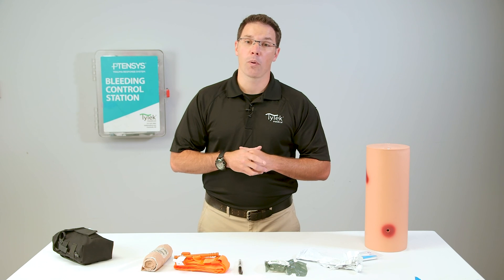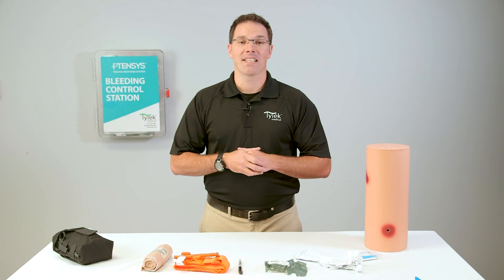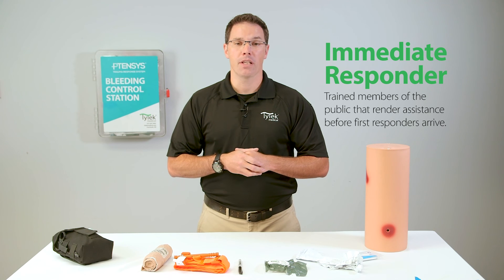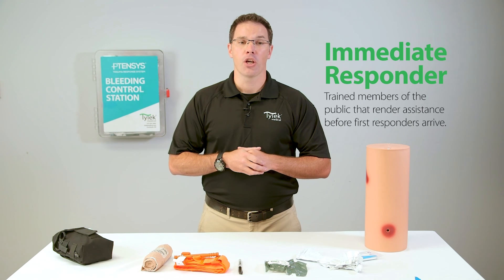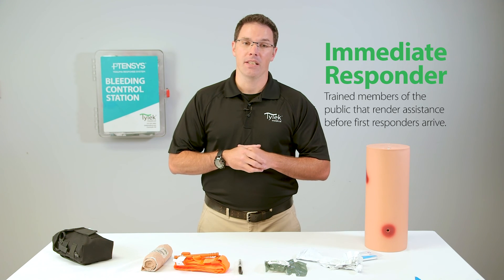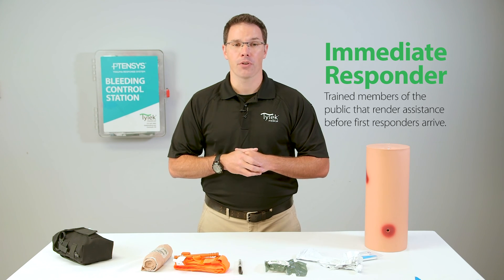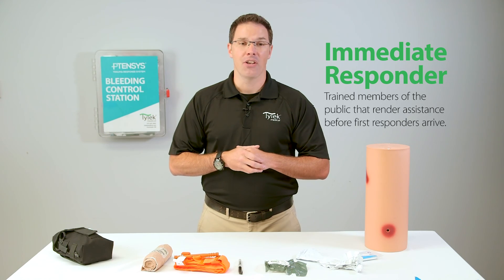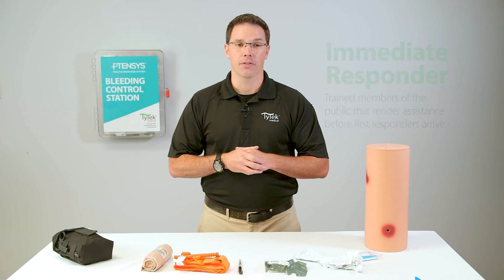ABC of Bleeding Control for immediate responders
Basics of what to do when faced with a severe bleed.